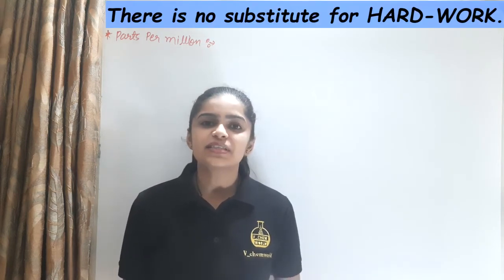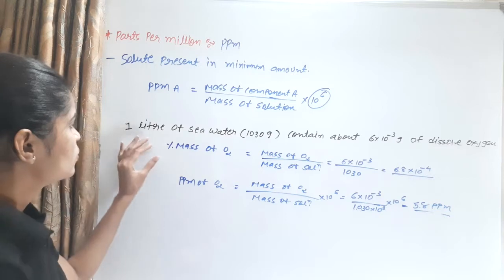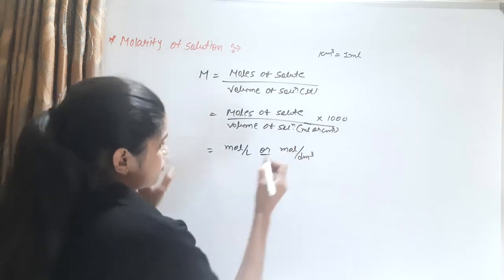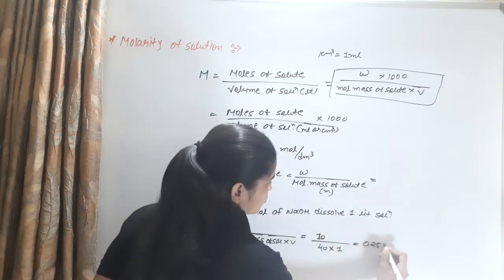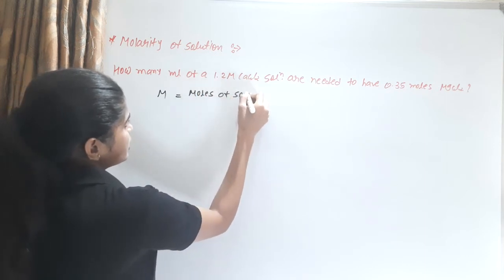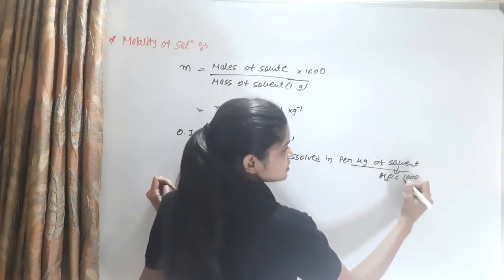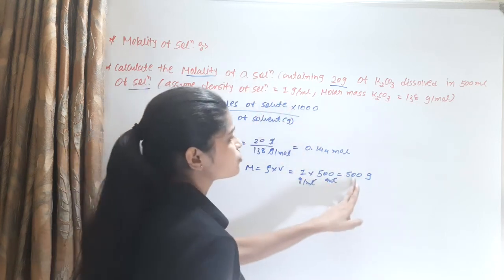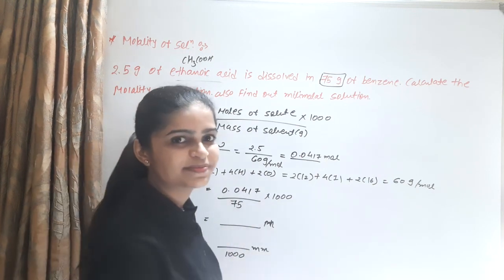Concentration of Solution| MOLARITY | MOLALITY| NCERT | JEE| NEE| English| SLET | class 12th| PART-2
Concentration of Solution| MOLARITY | MOLALITY| PPM | NCERT | JEE | NEE| English| SLET | class 12th| PART-2

In this video I  discuss about introduction of solution and its different concentration terms;
1) Parts per millions
2) Molarity of solutions
3) Molality of solutions

Social links,